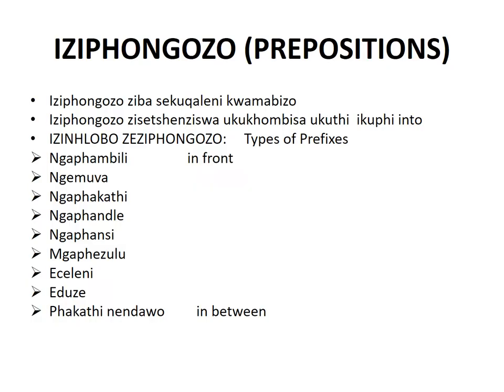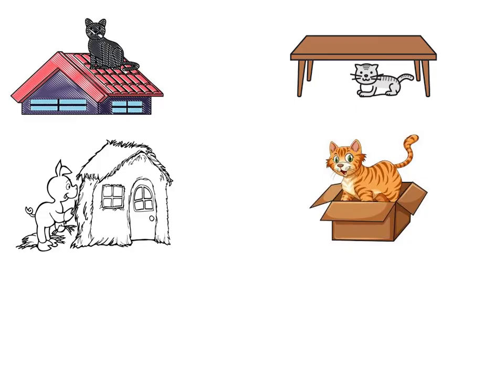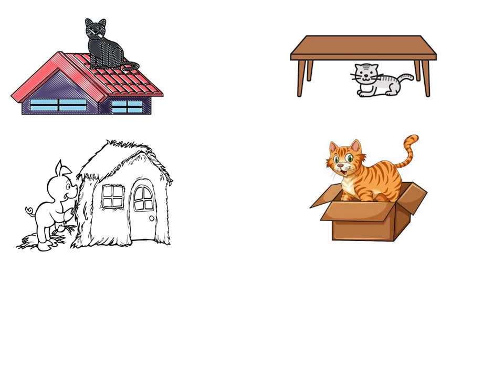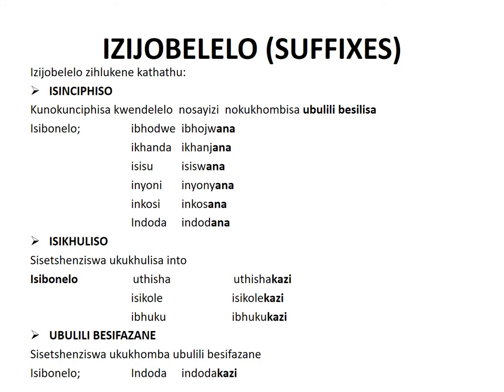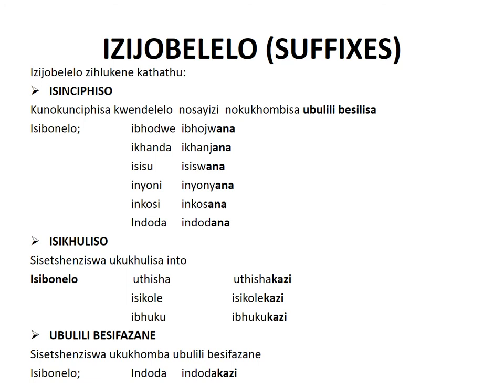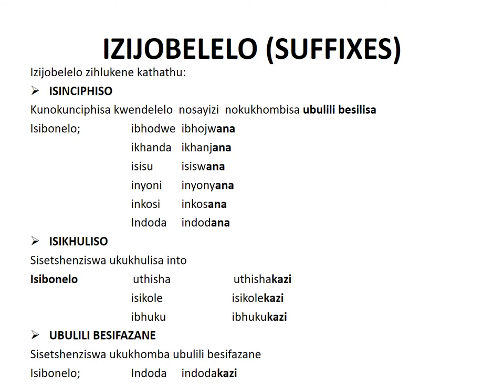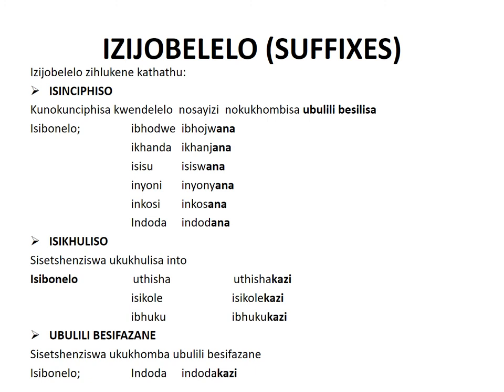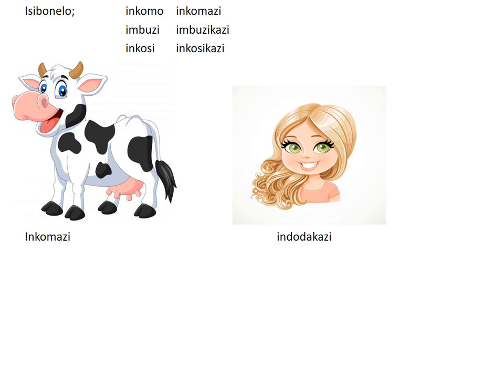IsiZulu Grade 5 Mrs T B Ndlovu